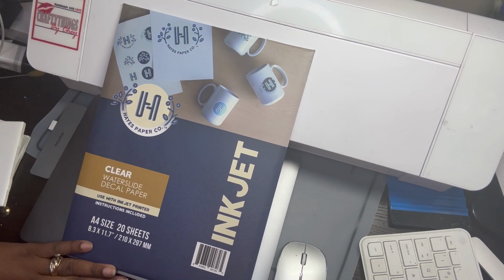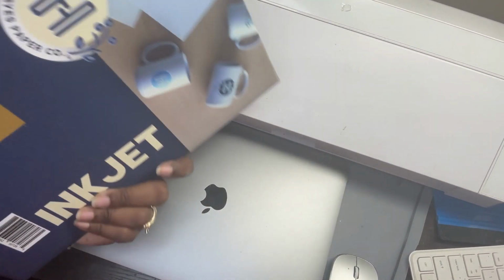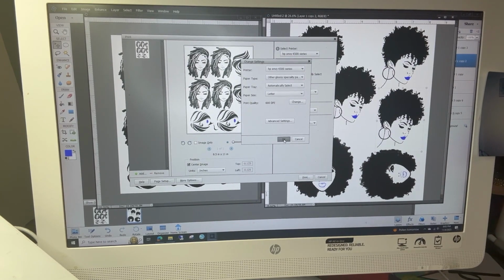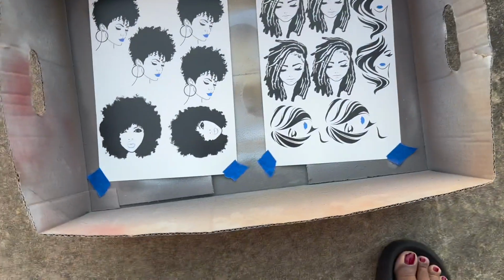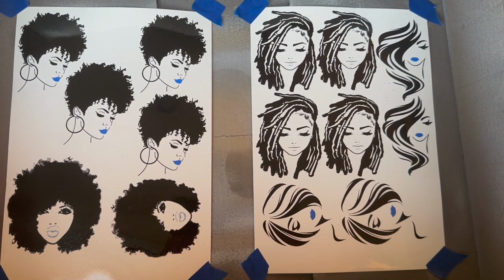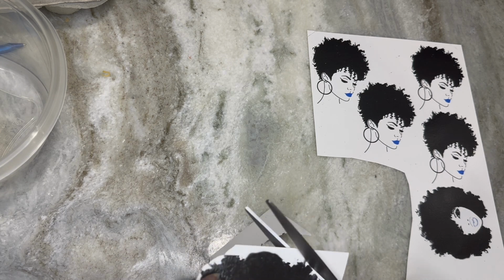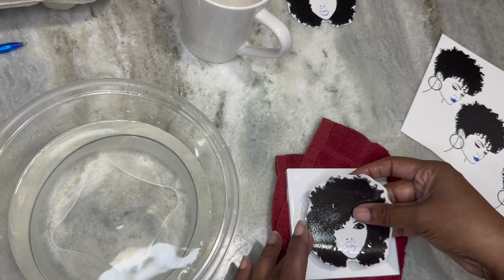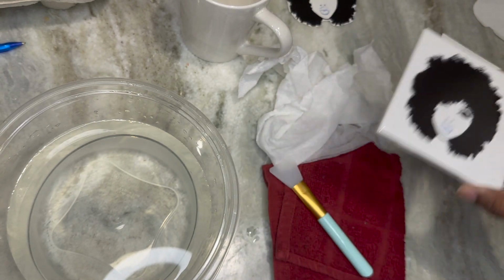Don't Have a Cutting Machine? No Problem! Let's Do WATERSLIDE! An Easy Way to Create DIY Gifts!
Have you ever wanted to create a beautiful DIY project using a graphic or photo, yet you didn't own a cutting machine or sublimation equipment? Using another alternate method called waterslide can be the answer you have been looking for! The waterslide method is easy, fun, and can help you achieve the look you have been going for all at a minimal cost to you. You might already have all the supplies needed in your possession to be able to create lovely gifts everyone is able to enjoy.

Please note: The following links contain the supplies I used and recommend for this project. Thank you in advance!

Quick note about this designer: This is one of my favorite artists! She has soooo many designs that I couldn't find these exact ones I used. But trust me, they are in this collection. You just have to look through the many possibilities because you will love every single one of them!

Image Sources:

Waterslide Paper

Triple Thick Clear Sealant

Rubbermaid Bowl

Inkjet Printer

Squeegee Tool

Ceramic Craft Tiles

Tile Cork Backings

Glue Used for Blinging

Photo Editing Software - Photoshop Elements

Rhinestone Pick-Up tool

Upcoming Video Alert: The differences between using the clear waterslide and the white waterslide when doing full color designs.